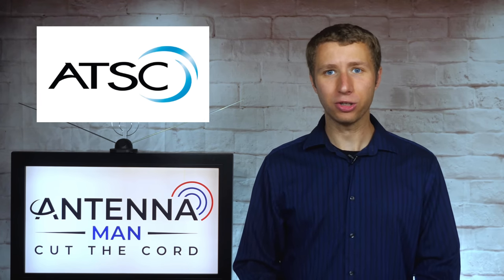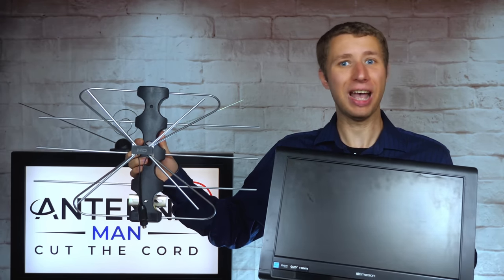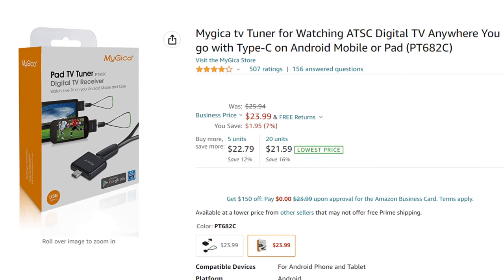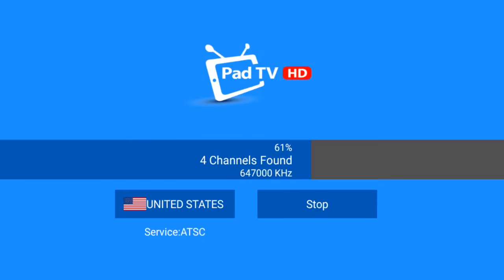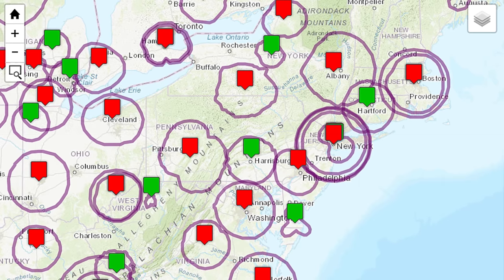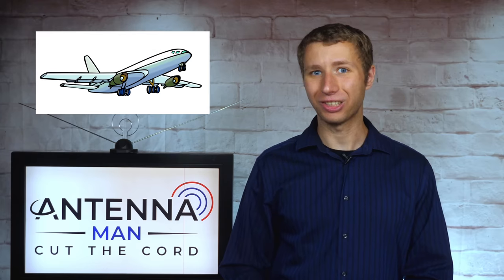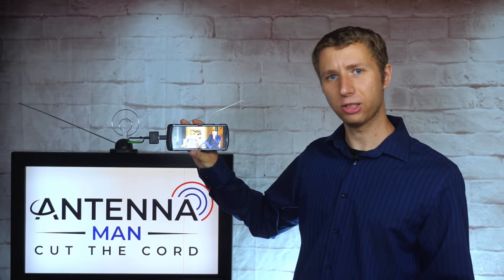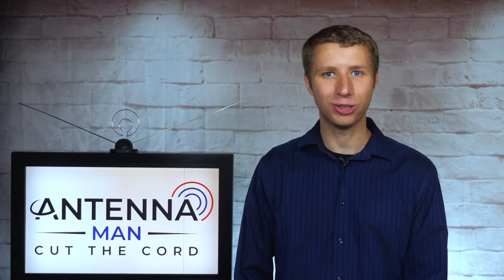Picking up OTA Antenna TV in an Airplane in the Sky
In this video I demonstrate whether or not TV stations can be picked up on an airplane. The current digital TV standard was designed to be picked up by an antenna in a fixed location. However, I noticed they can sometimes be picked up in a car if there are no obstructions in the way. What about in an airplane?